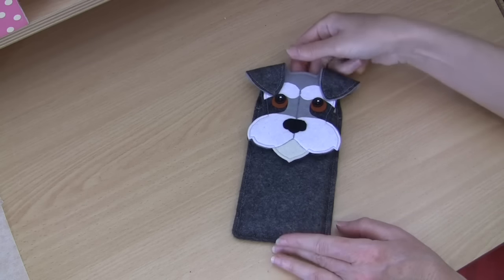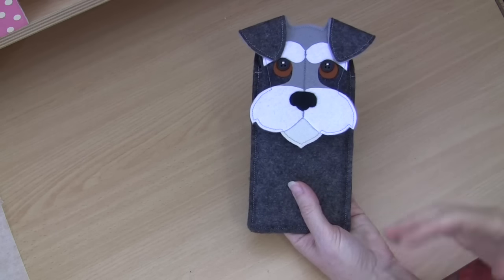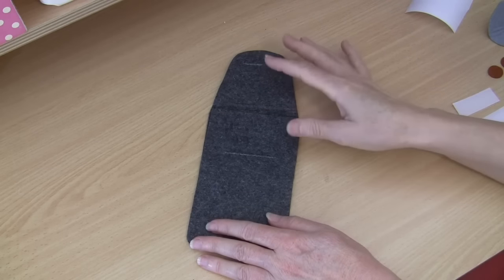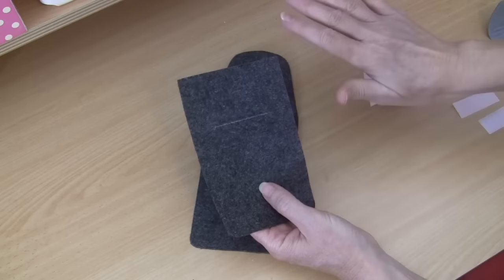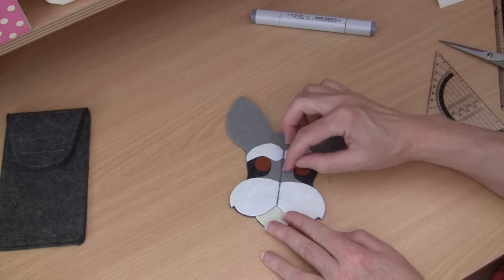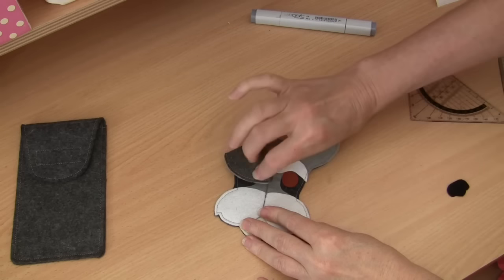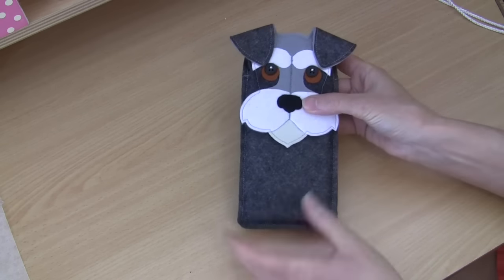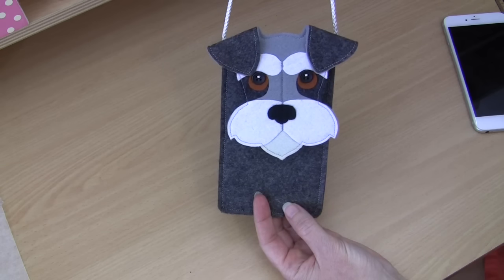DIY Schnauzer phone case cover with free pattern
By award-winning designer Lisa Pay
Fun simple project - lots more fun projects on my Channel